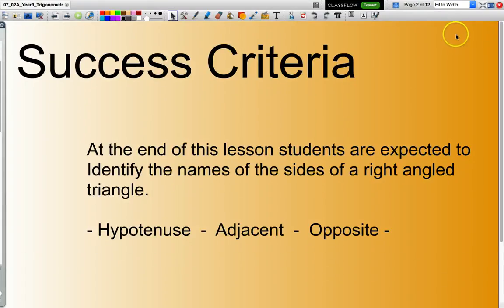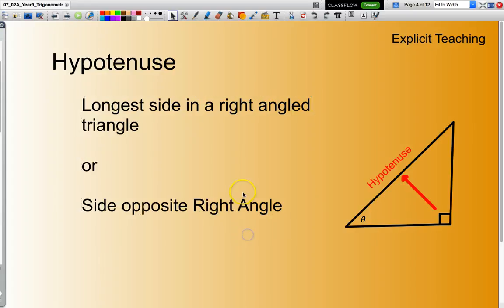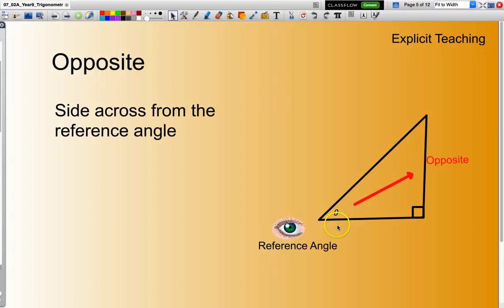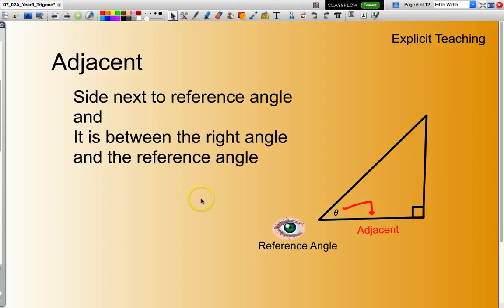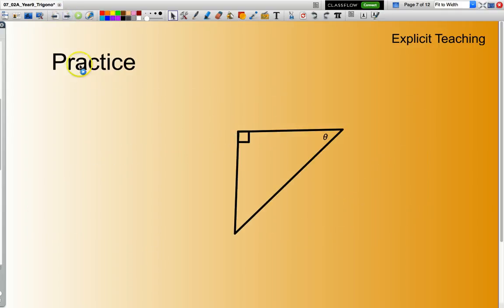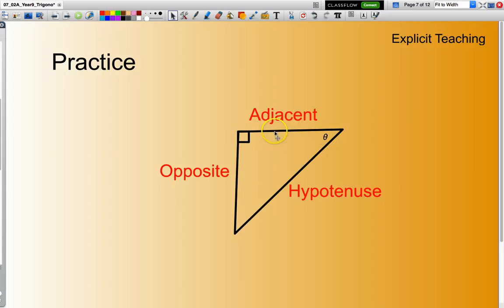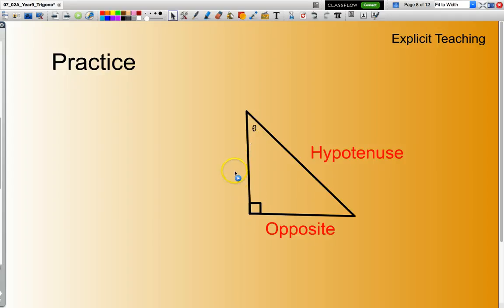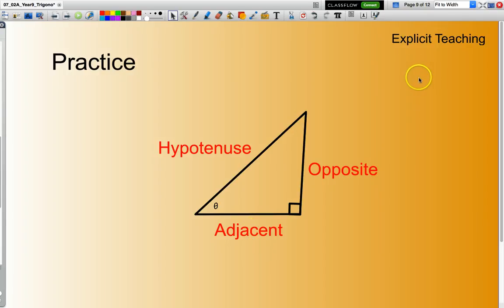Naming Sides Of Right Angled Triangle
Before applying sine cos and tan you need to identify in a right angled triangle the hypotenuse, opposite and adjacent sides. This video should assist year 9 students.